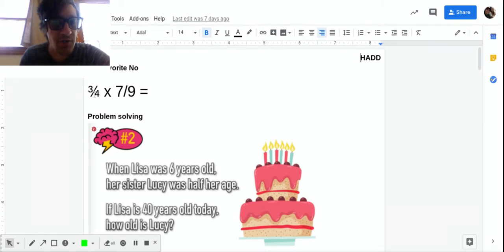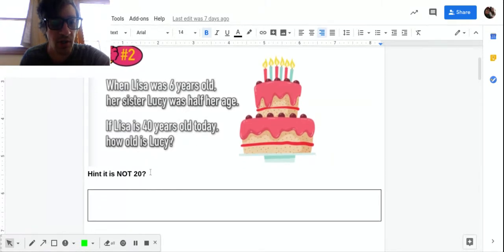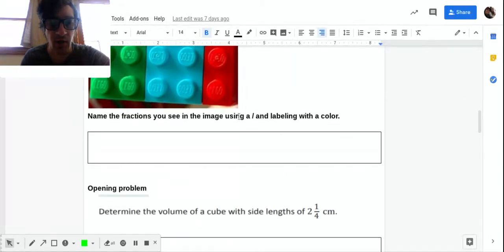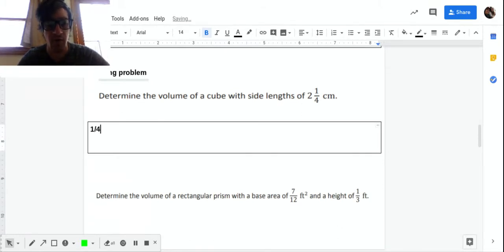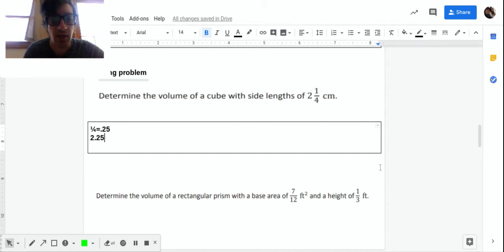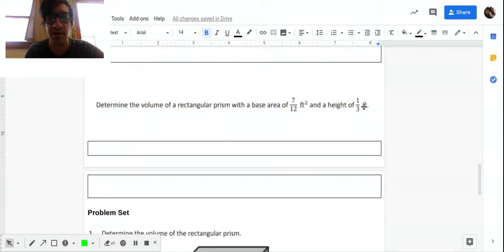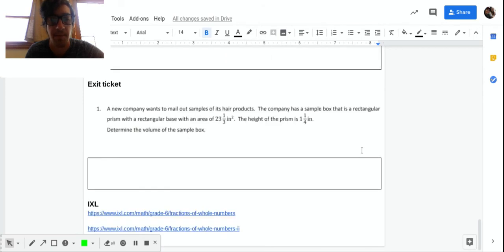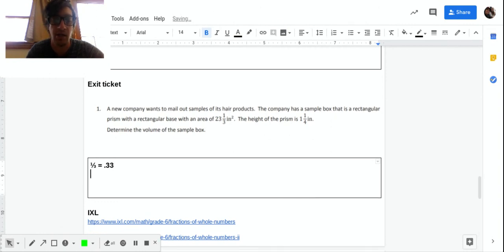screencast-docs.google.com-2020.05.06-16_29_53.webm